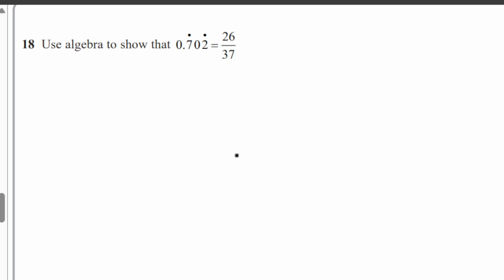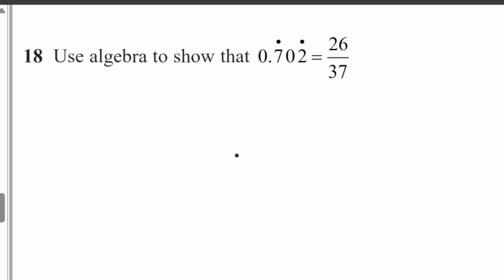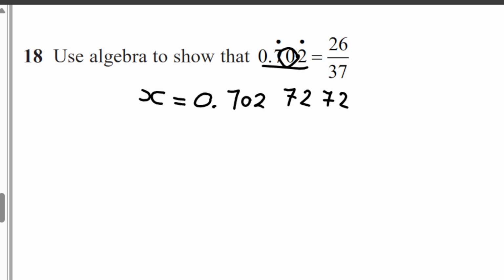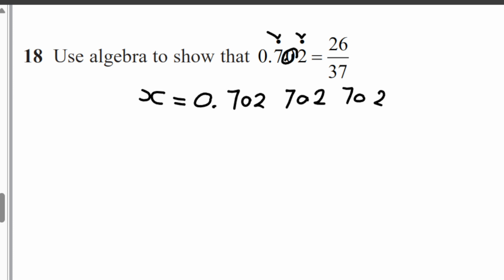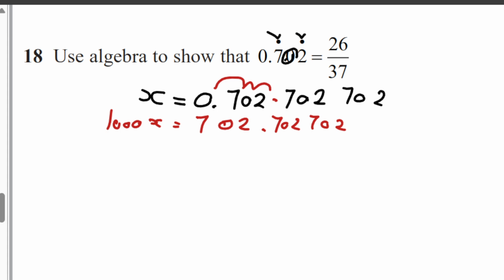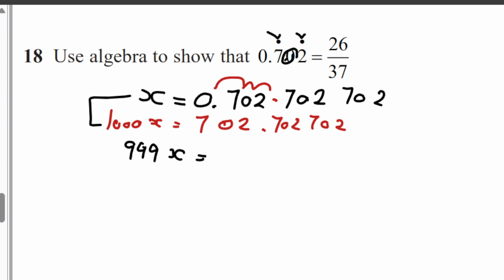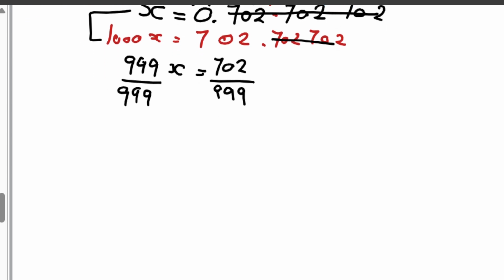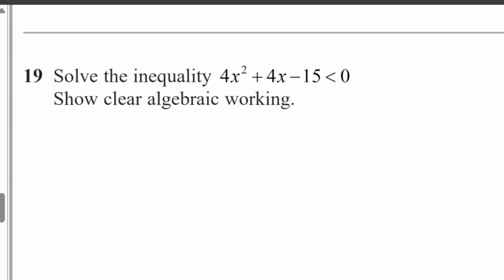Convert Recurring Decimals to Fractions | Edexcel IGCSE Maths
In this tutorial, we use algebra to prove that a recurring decimal is equal to a specific fraction. This is a classic "Show that" question where the working is just as important as the final answer.
What you will learn in this video:
Setting up the Variable: Why we start with x = 0.702702...
The "Shift" Technique: Deciding whether to multiply by 10, 100, or 1000 based on the length of the recurring loop.
The Subtraction Step: How to eliminate the infinite "tail" of the decimal to leave a simple algebraic equation.
Simplifying the Fraction: Using division to reach the final answer of 26/37.
Key Steps:
Let x = 0.702702...
Multiply by 1000: 1000x = 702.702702...
Subtract: 1000x - x = 702
Final Solve: x = 702 / 999 (and simplify!)
This is perfect revision for Edexcel, AQA, and OCR IGCSE/GCSE Mathematics.